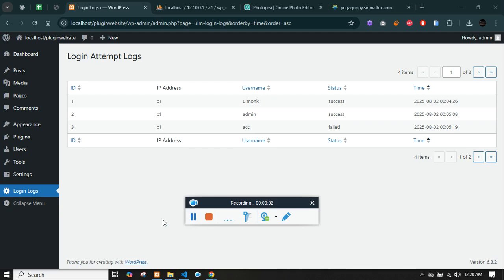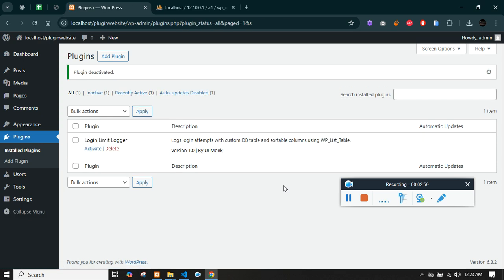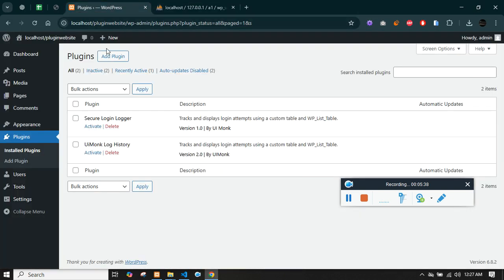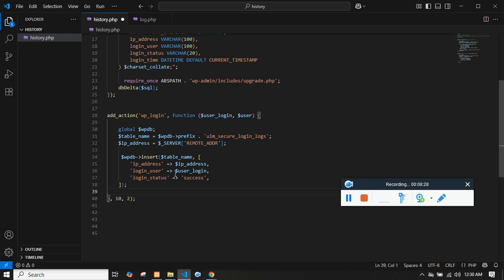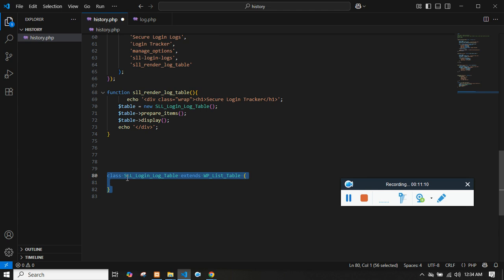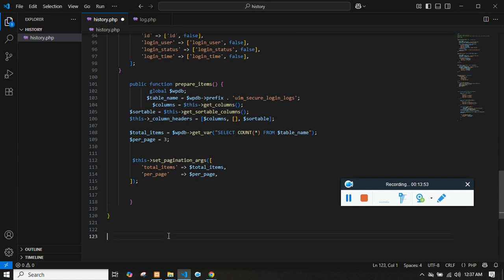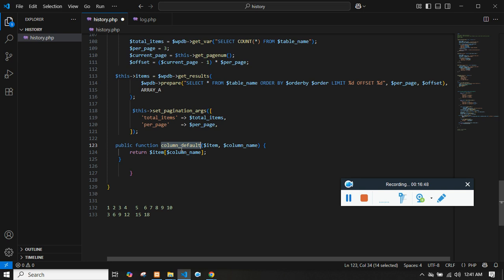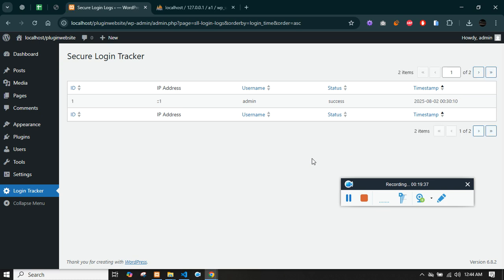Ep18 - Login History Manager Wordpress Plugin tutorial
🔐 WordPress Login Tracker Plugin with WP_List_Table | Custom Table + Admin Dashboard Logs

🎯 In this video, learn how to build a Login Tracker Plugin from scratch in WordPress using:

A custom database table for logging login attempts (success & failure)

WP hooks like wp_login and wp_login_failed

WP_List_Table to display data in a sortable, paginated admin table

Admin Menu integration with add_menu_page()

📋 Features Covered:

✅ Logs IP Address, Username, Status (Success/Failed), and Timestamp

📄 Displays logs in WP Dashboard with sorting and pagination

🛠️ Uses register_activation_hook to create the DB table on plugin activation

💡 Fully functional without external plugins or tools

📂 Plugin Overview:

Plugin Name: Secure Login Monitor

Custom Table: wp_secure_login_logs

Functions, actions, and logic explained in simple terms

👨‍💻 Perfect for:

WordPress developers learning plugin development

Website admins who want to track login behavior

Anyone exploring WP_List_Table for custom data display